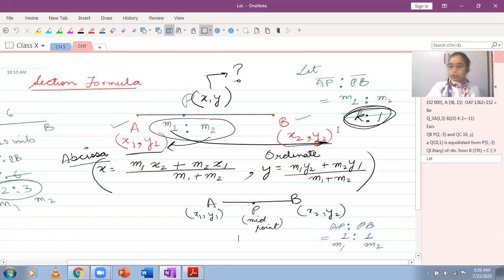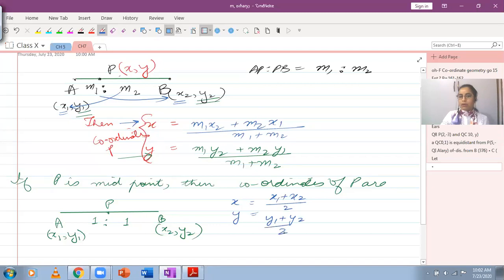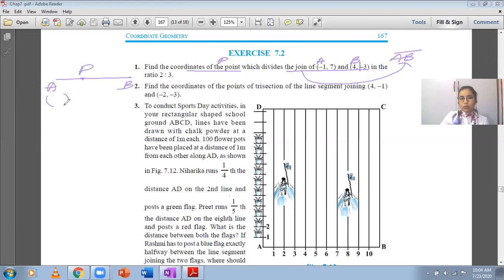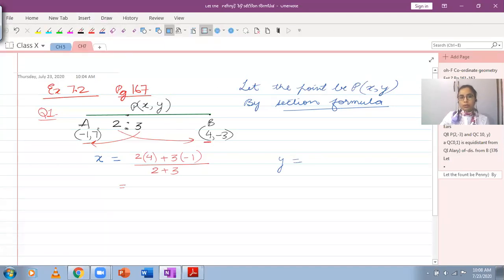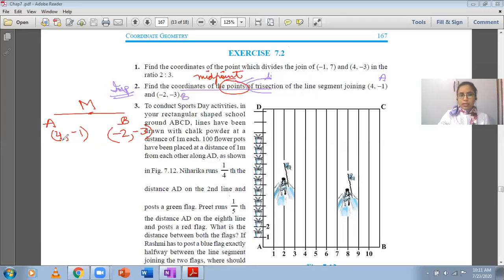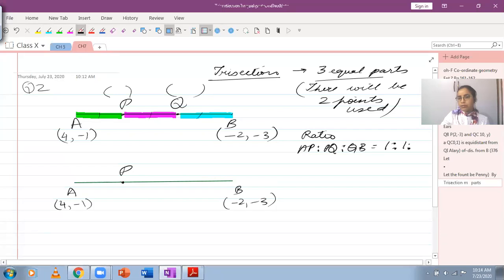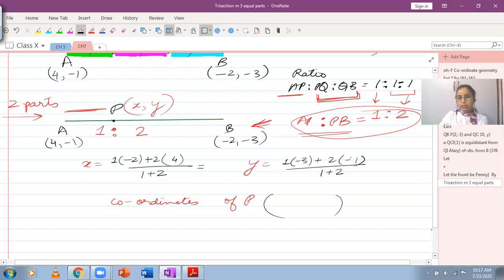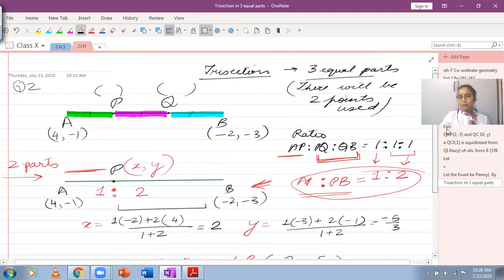Class X~NCERT~Ch 7~COORDINATE GEOMETRY[Part IV]